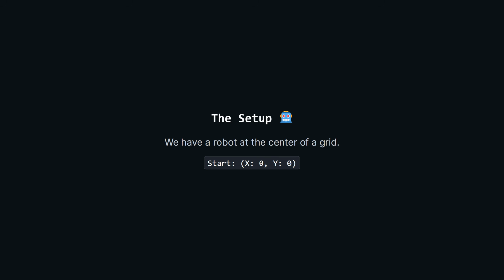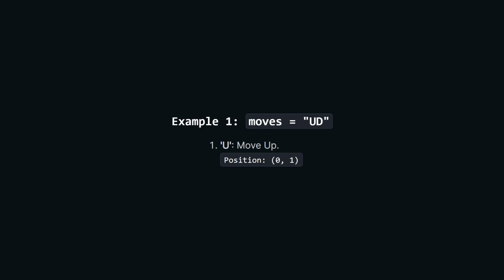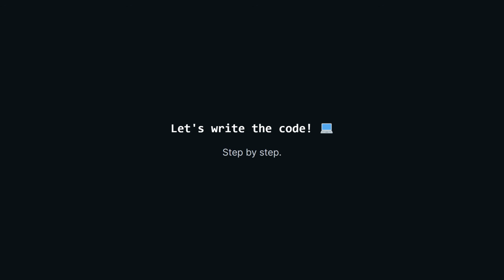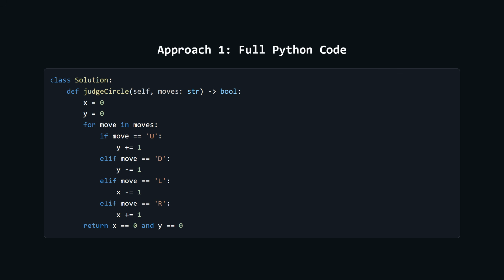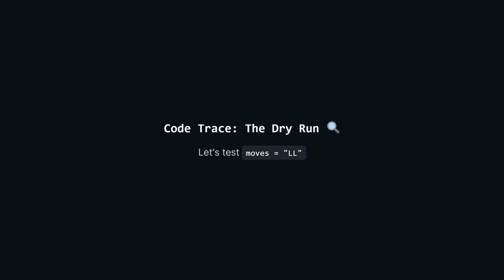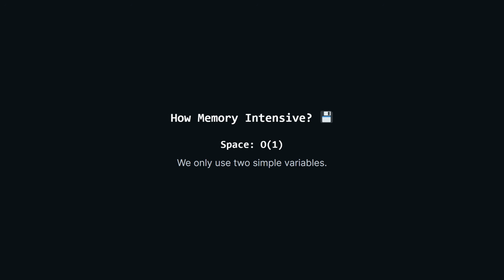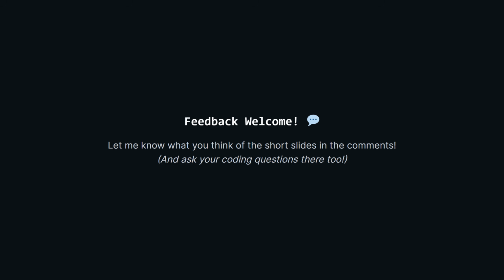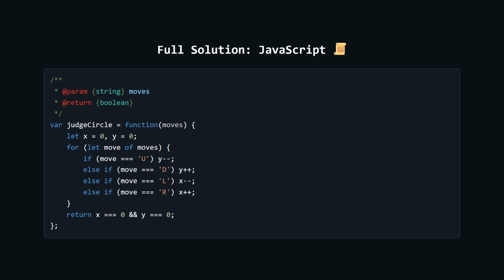657. Robot Return to Origin | Leetcode Daily - Python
In this video, we solve the classic LeetCode problem Robot Return to Origin! Learn how to efficiently simulate robot movements on an X and Y coordinate grid to determine if it safely returns to its starting point. We break down the simple logic step-by-step using Python, showing how opposite directions cancel each other out with optimal O(N) time and O(1) space complexity. Stick around until the end for complete solutions in Java, C++, and JavaScript. Whether you are a beginner or brushing up on string manipulation for tech and coding interviews, this visual guide will make the solution perfectly clear!